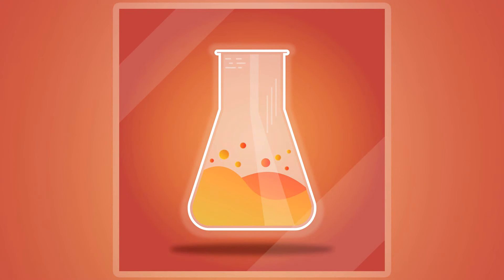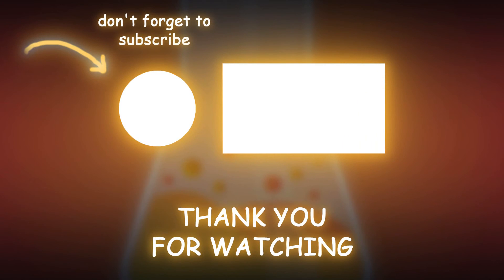How to Design a laboratory glass | Adobe Illustrator Tutorial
In this video, I will show you how to create a laboratory glass in Adobe Illustrator. we are going to create a flat laboratory glass by using simple shapes, shape builder tool, pen tool and etc
I wish this video be helpful for you and you enjoy watching it.